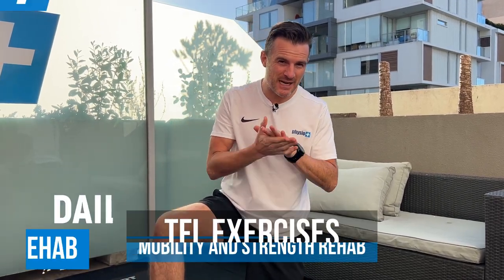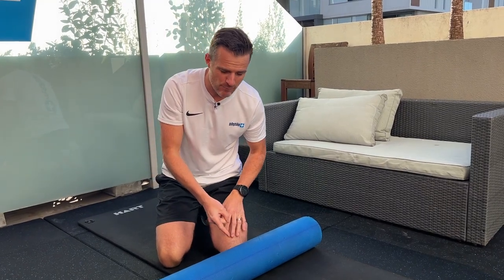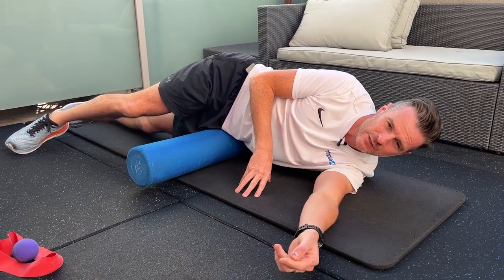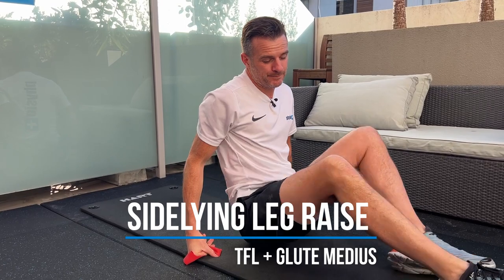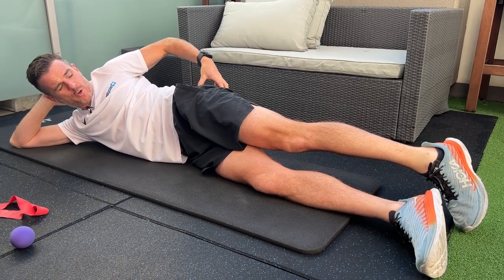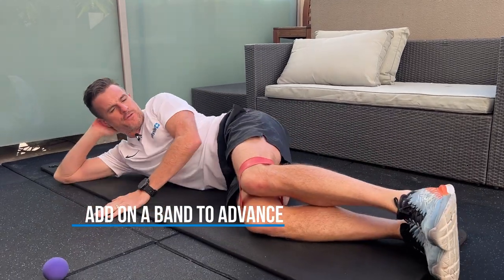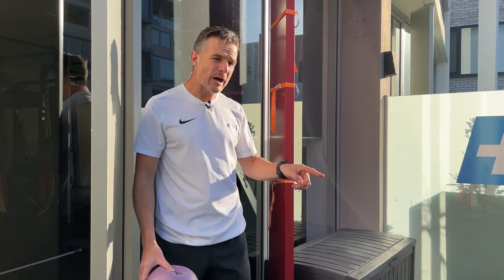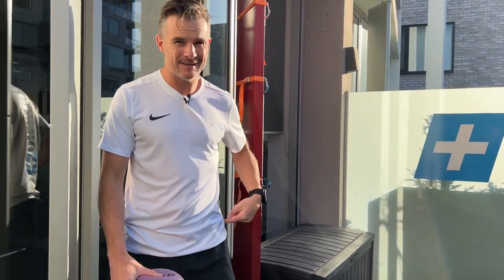Tackling the TFL - Mobility and Rehab | Tim Keeley | Physio REHAB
TFL injuries are reasonably rare, but do happen. In fact, I have a patient at the moment who has one from running due to an overload and then weakness. The cause is the glute medius not doing a good enough job when she runs to stabilise her hip, and so the TFL gets worked pretty hard.

To help with the rehab try working on mobility first to loosen up and then the strengthening second - isolated, working towards functional rehab and standing.

1. Foam Roller Release
2. Trigger Point Ball Release
3. Sidelying Abduction Raise
4. Sidelying Abduction Raise (band)
5. 1 Leg Hip Htich - pilates ball